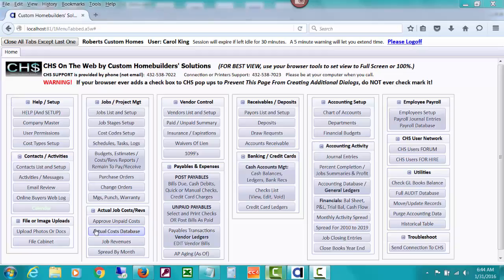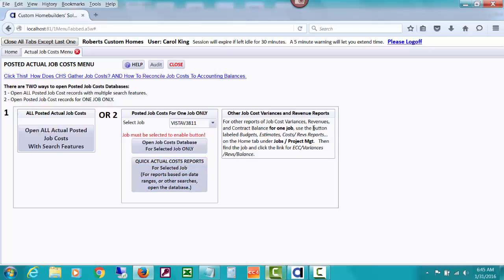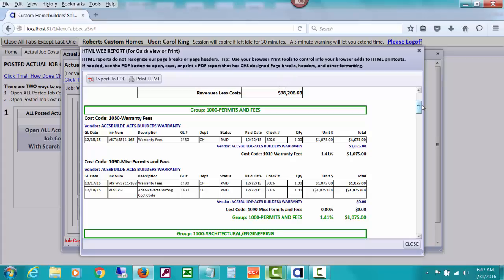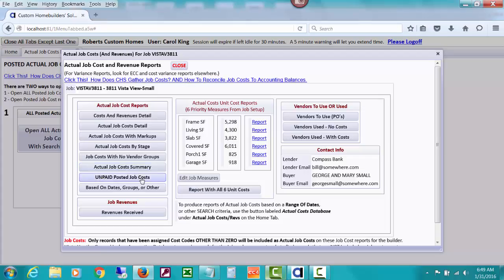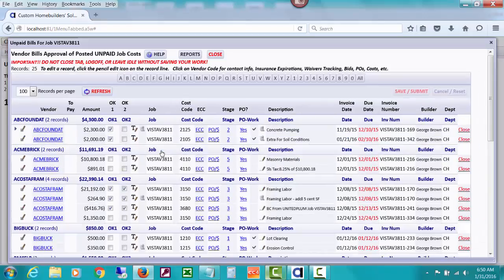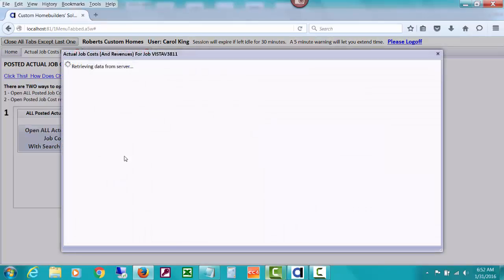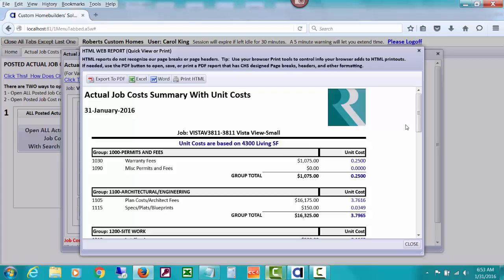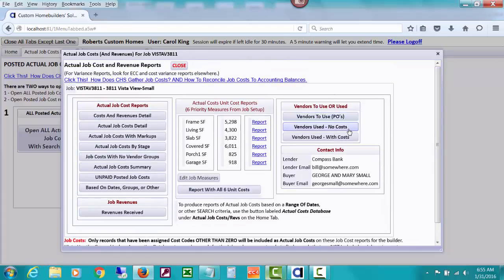3700 85 Actual And Unit Cost Reports - All For One Job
Actual Posted Cost and Revenue Reports AND Actual Unit Cost Reports - All For One Job